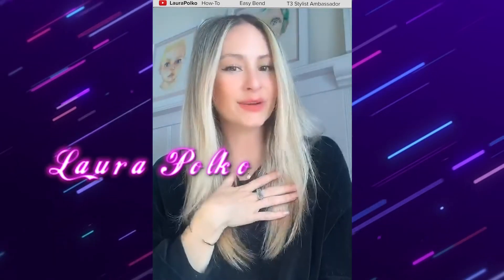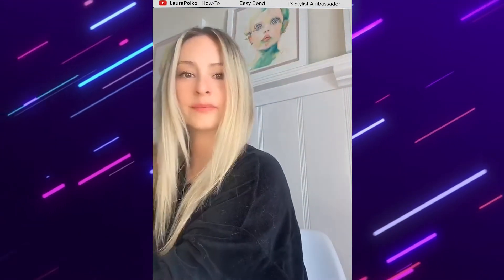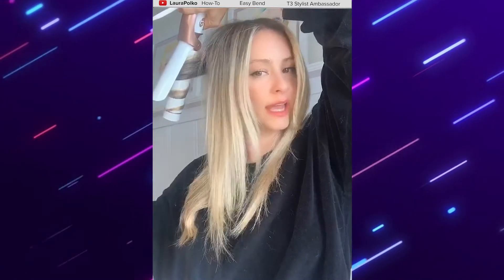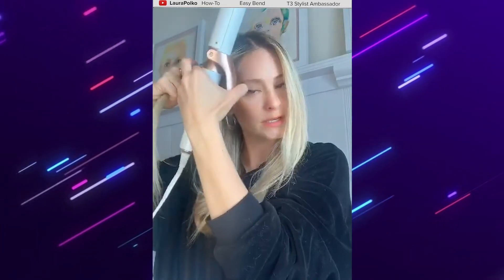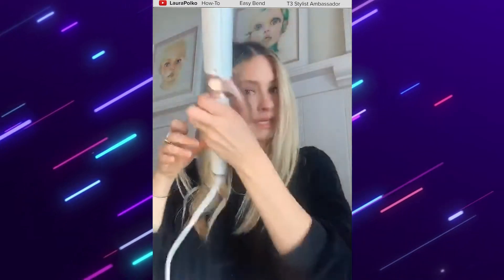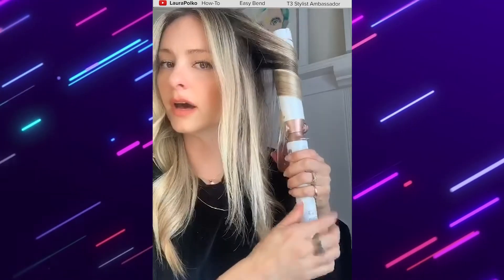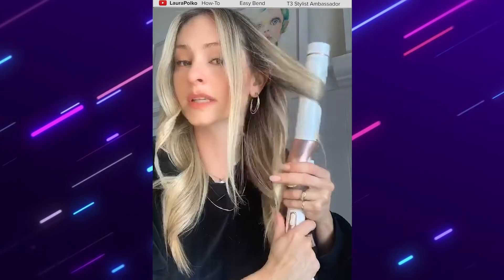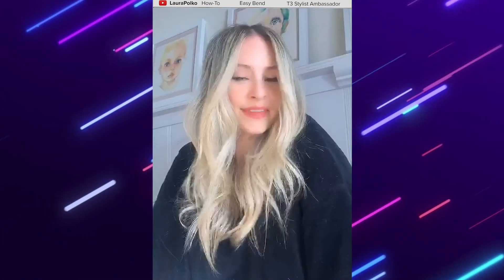Easy, Soft Bend Waves Hair Tutorial With Celebrity Stylist Laura Polko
Hi! I'm Laura Polko, Celebrity Hairstylist. These 'quick easy waves' look is one of the top most requested hairstyles by my clients. I love using T3 convertible hair wand because it's great for short, mid, and long hair. I'm using the 1.5 barrel in the twirl trio. These are my pro tips and tricks for this hair tutorial. I'll be sharing every Tuesday!